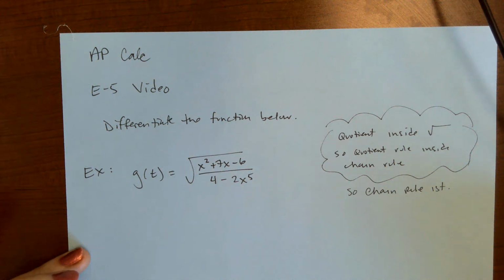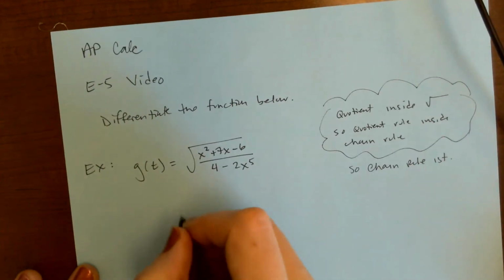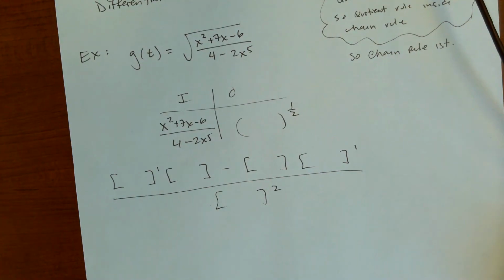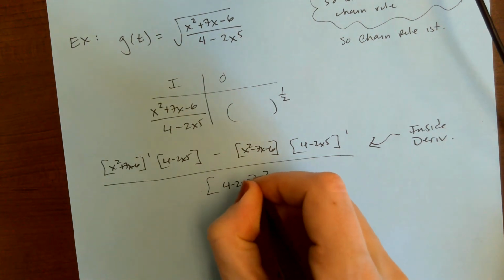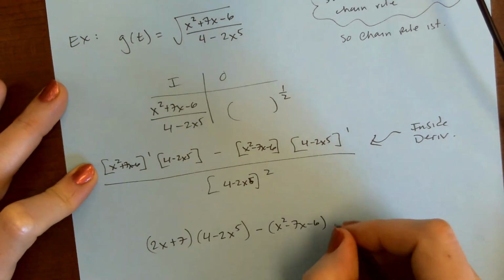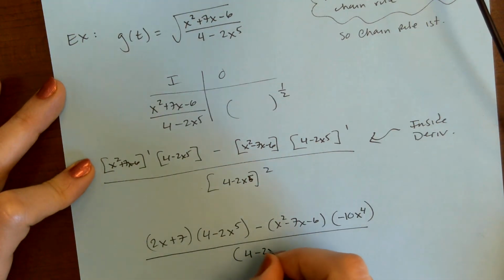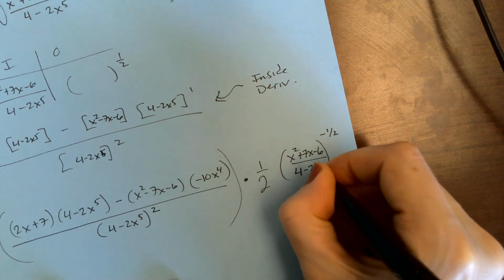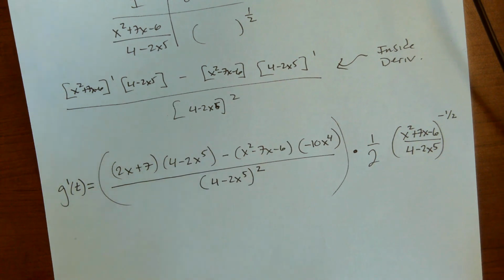AP Calc E-5